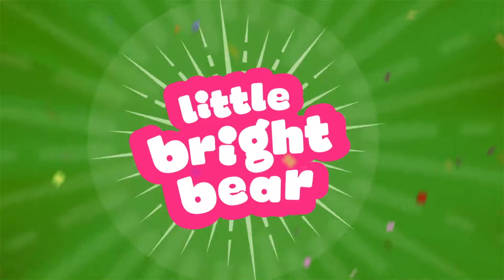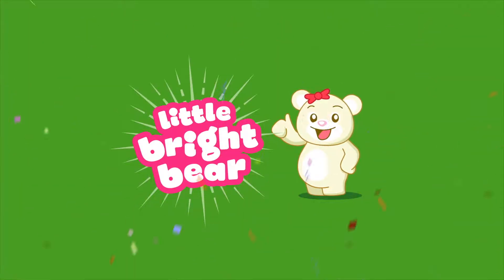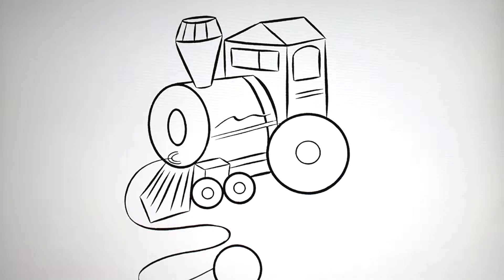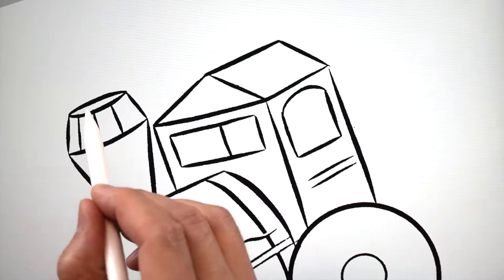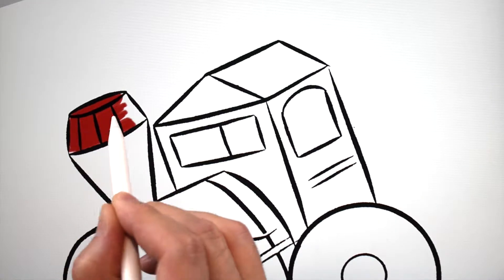Toy Train Coloring Page - Kids Learn Colors From Toys!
Learn how to draw and color your favorite toys. Coloring books with rainbow colors for kids and toddlers.

Today: a toy train!

Little Bright Bear videos help teach kids about art, colors, coloring, letters, and numbers.  Kids and toddlers learn how to recognize colors and shapes.  Coloring pages and coloring books improve creativity and expand learning abilities.  Learn to draw, color, and paint from an early age.  Kids, children, and toddlers love watching art unfold before their eyes.